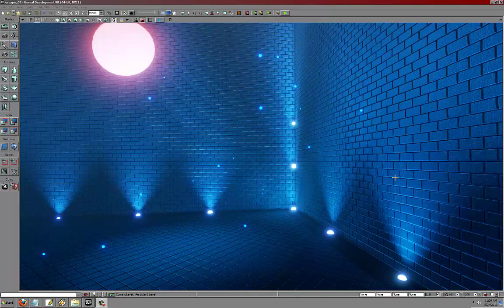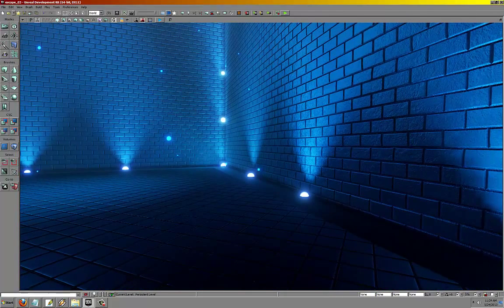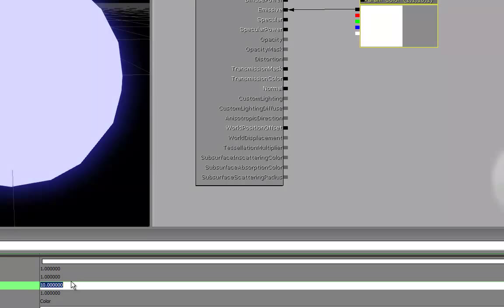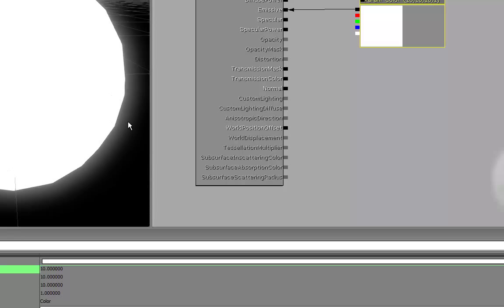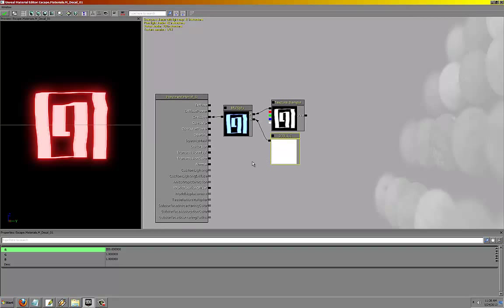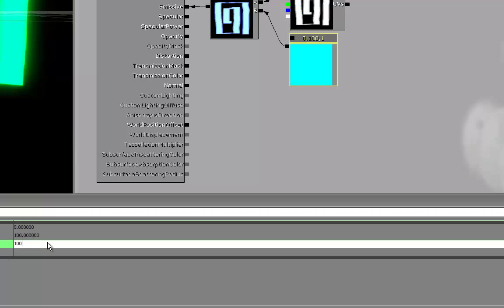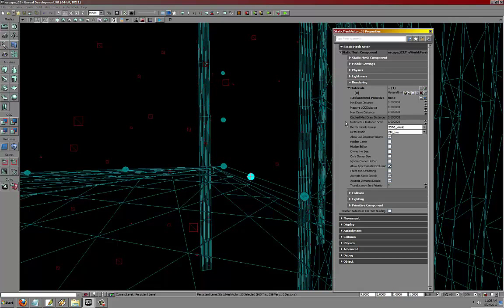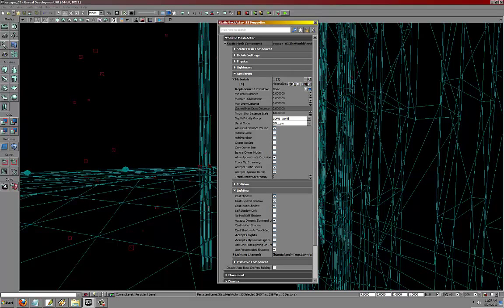UDK Material Basics: Glowing with Emissive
More UDK material basics, using Emissive in UDK materials to generate a glowing effect